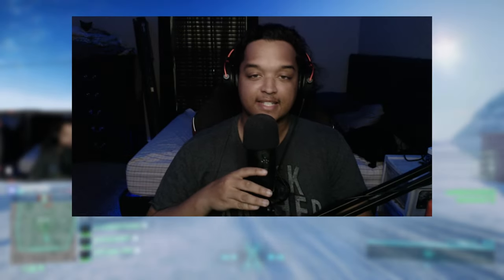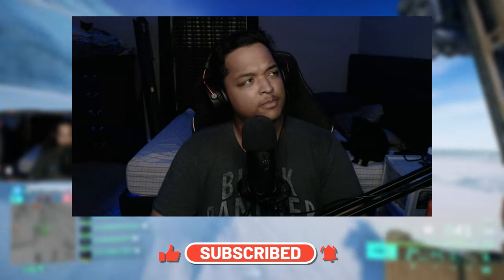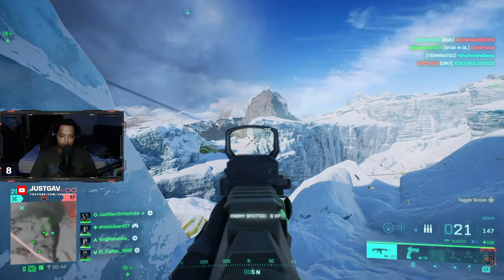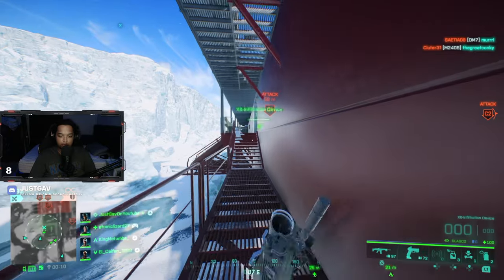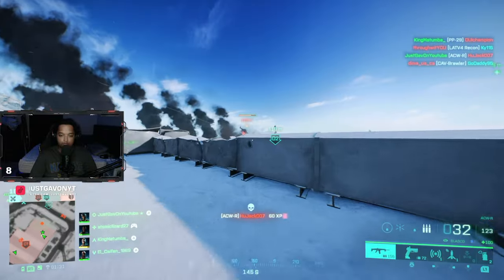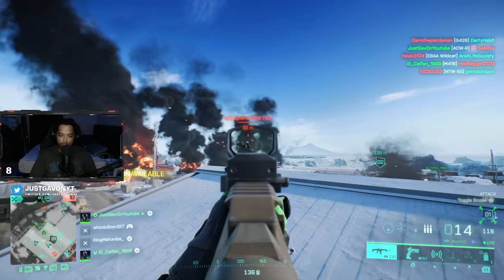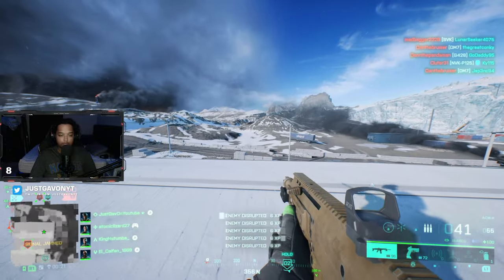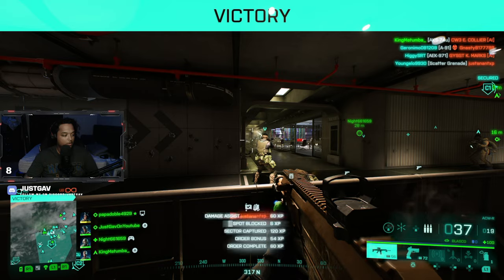THIS ACW-R Setup Makes It.....SOOO MEDIOCRE In Battlefield 2042